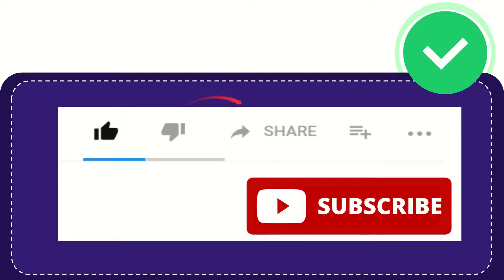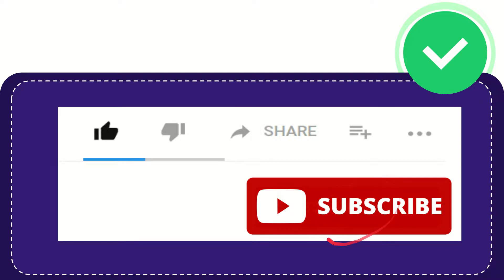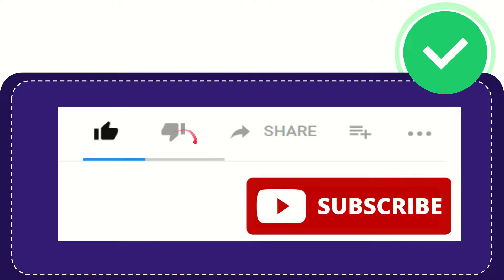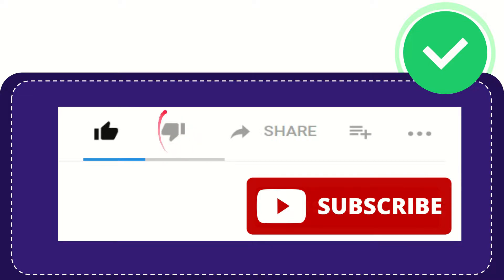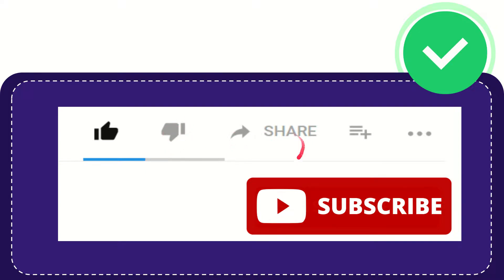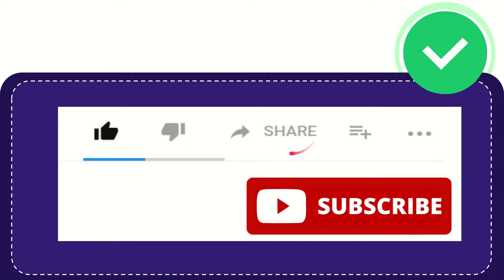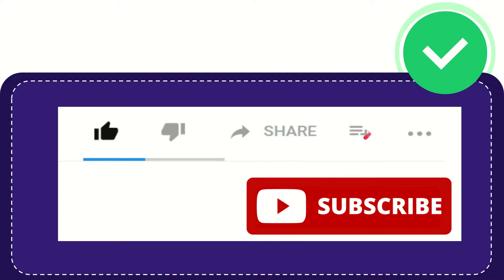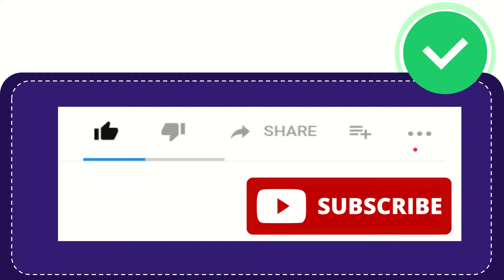Famed architect I M Pei designed which President’s library?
Famed architect I M Pei designed which President’s library? NEW VIDEO#